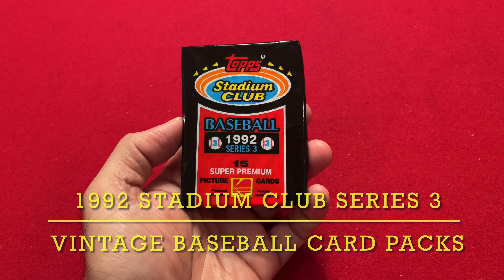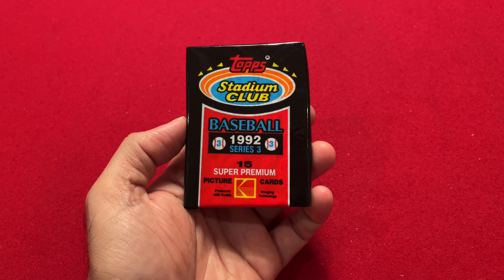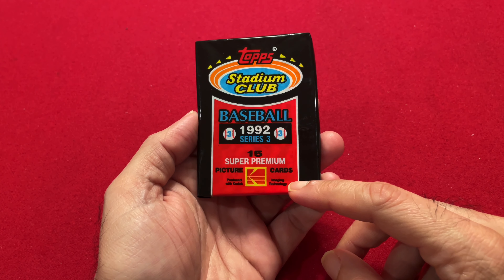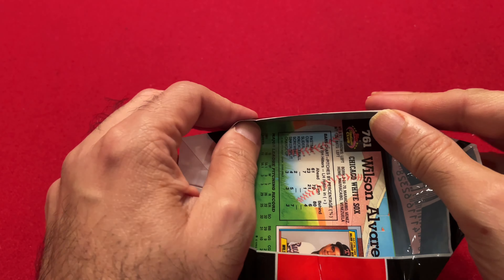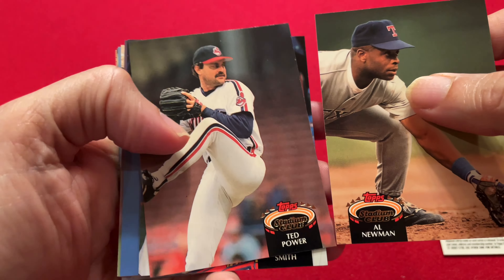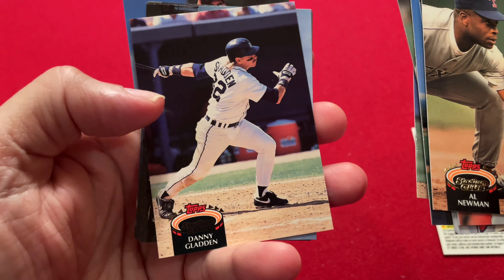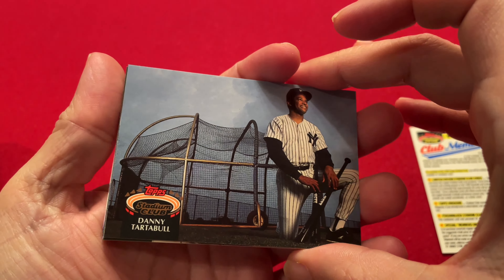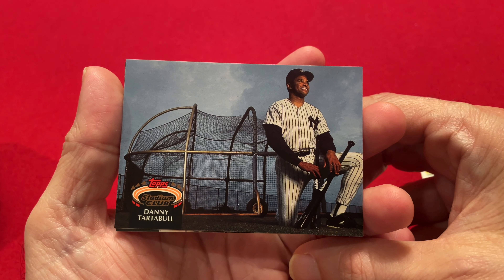1992 Topps Stadium Club Series 3 Pack Opening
I open a 1992 Topps Stadium Club Series 3 pack.